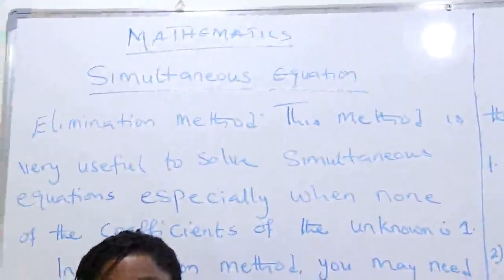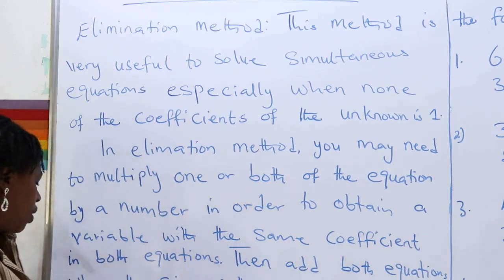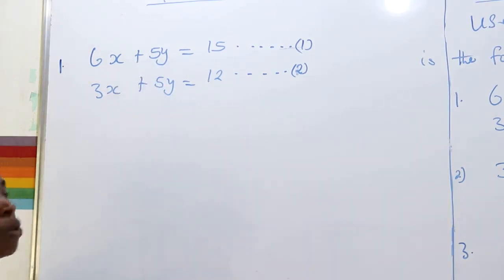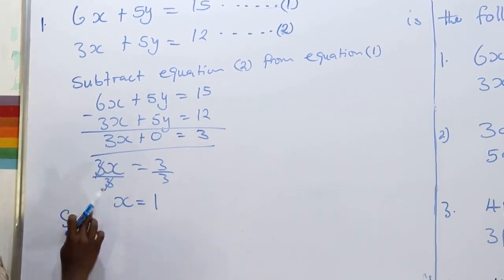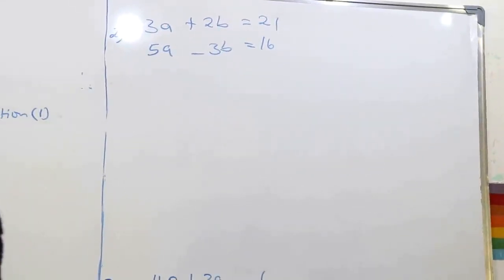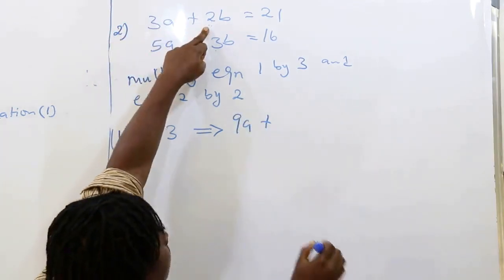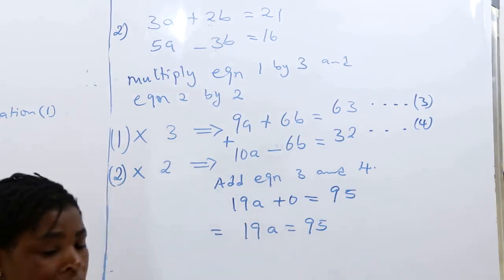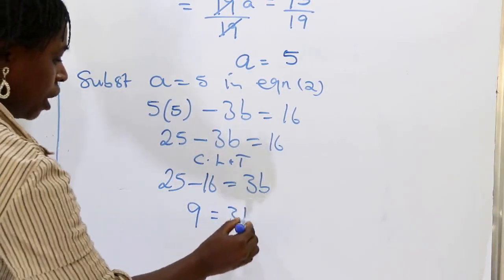Simultaneous Equation (Elimination Method) with Shangji